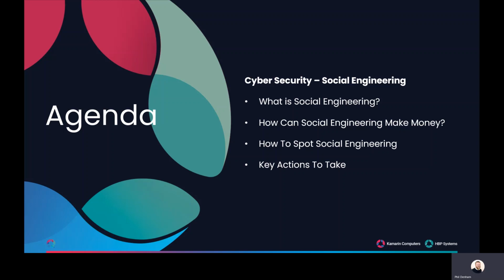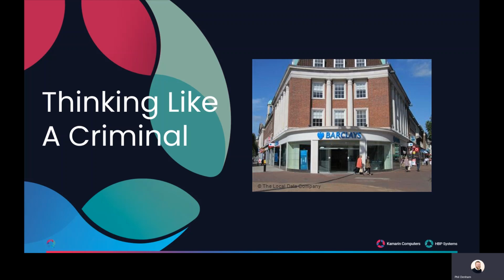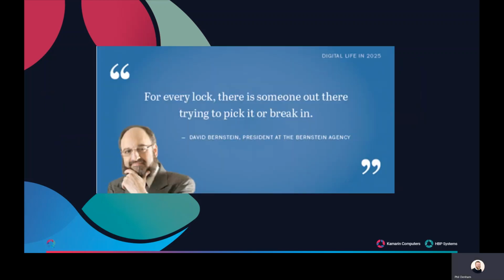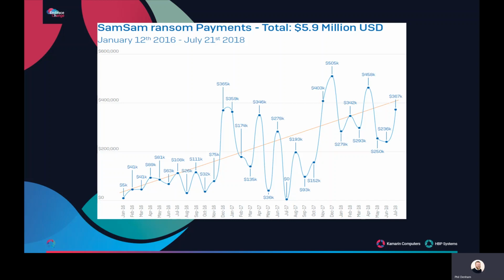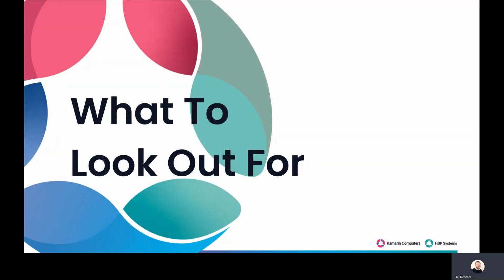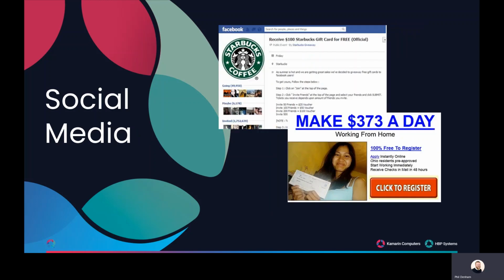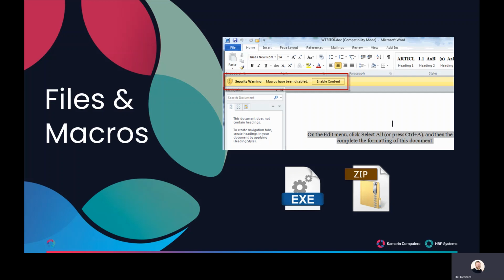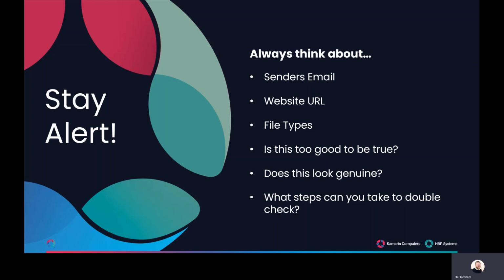Free Cyber Security Training for Staff - Social Engineering (Part 2)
Part 2 of our free cyber security training for staff in small and medium sized businesses in the UK.

Looking for a simple an easy way to train your staff on cyber security? Our free cyber security training videos are the perfect place to start and if you need any more help request a free cyber security review and we’ll review your existing situation and provide guidance on best practice.